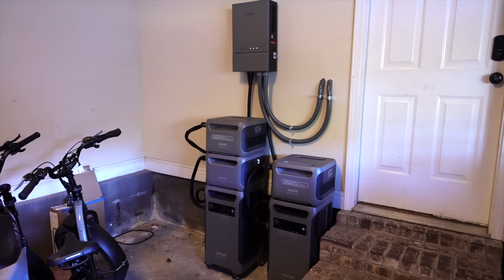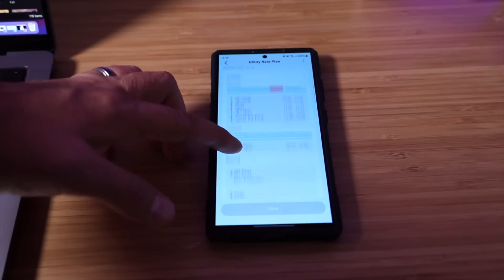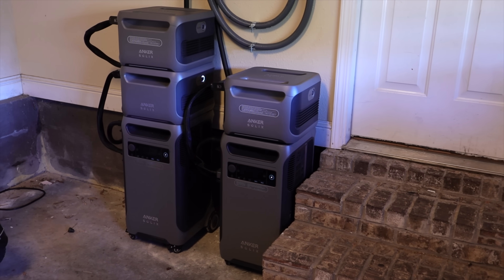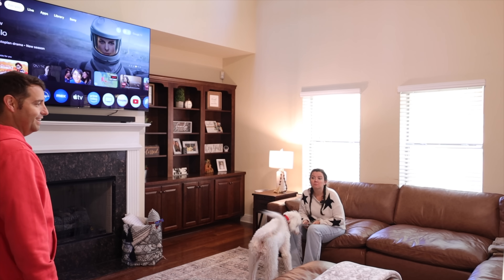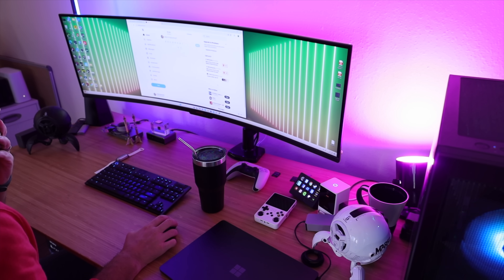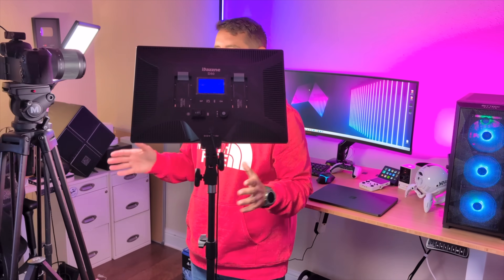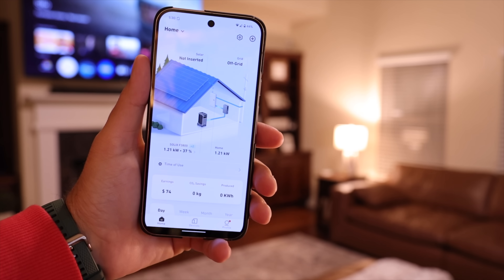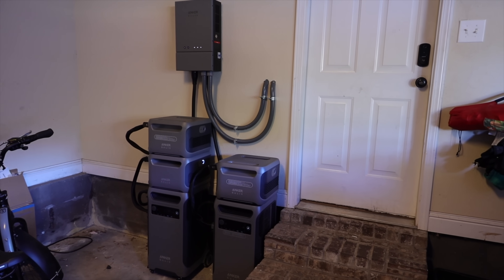Anker SOLIX F3800 Whole Home Power System 6 Months Later! Battery Drain Test!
The Anker SOLIX F3800 Home Power System has given my family peace of mind in a hurricane prone area. In this video I do a full battery drain test to show what you can use and for who long on this system.